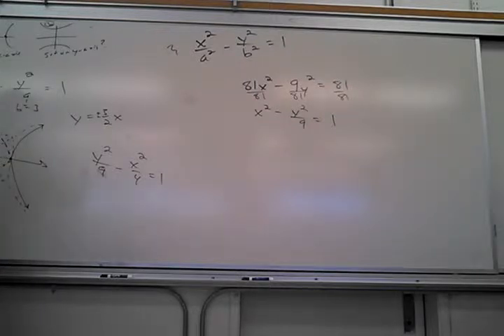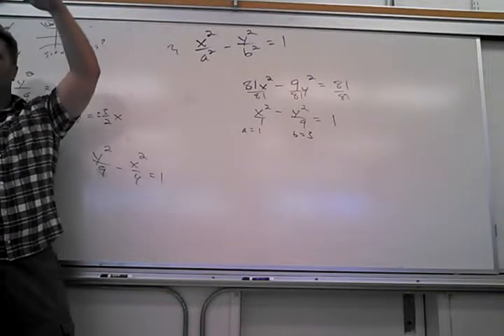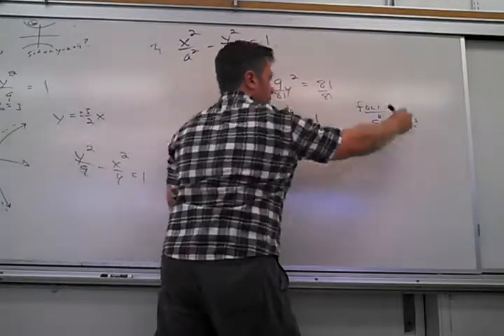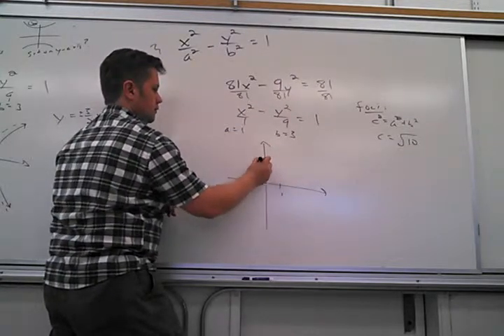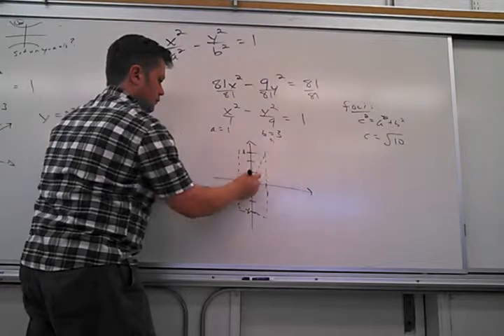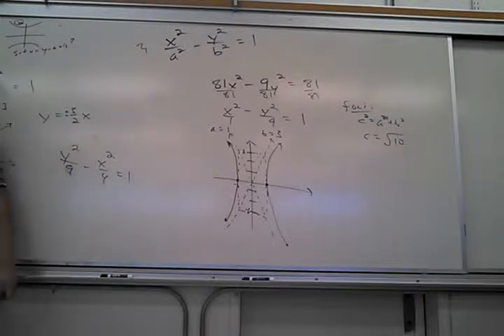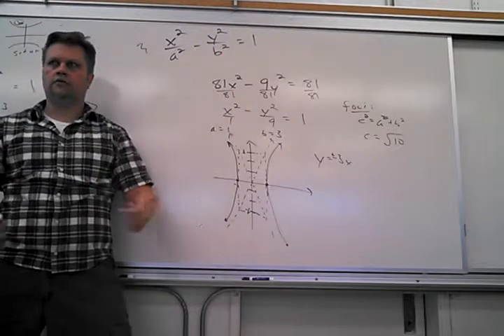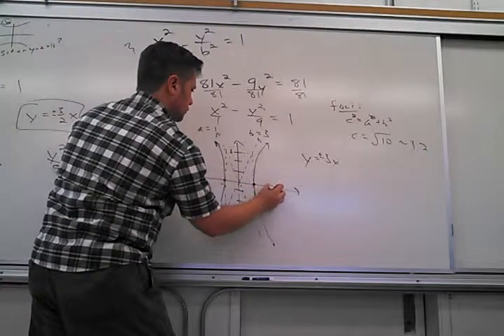Math 175, Nov 13 2013 Lecture, part 2